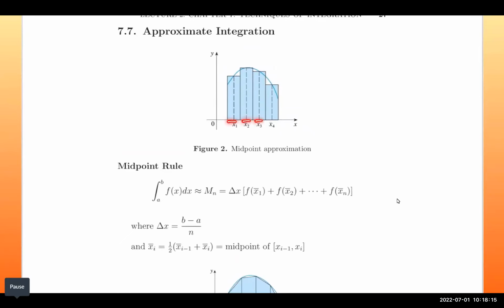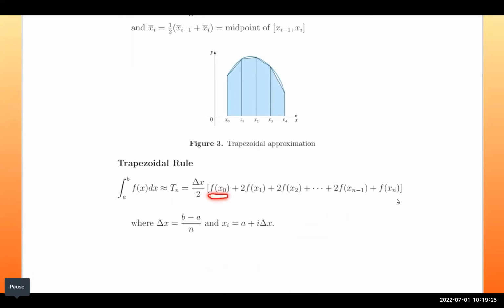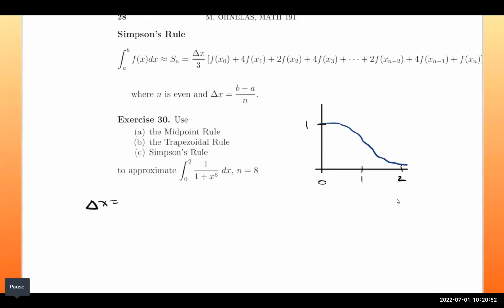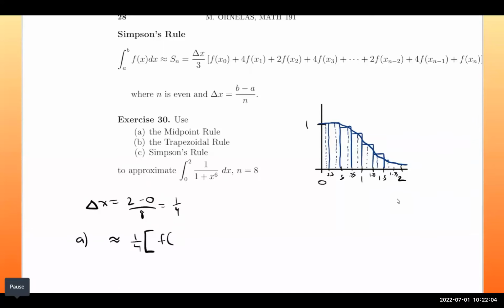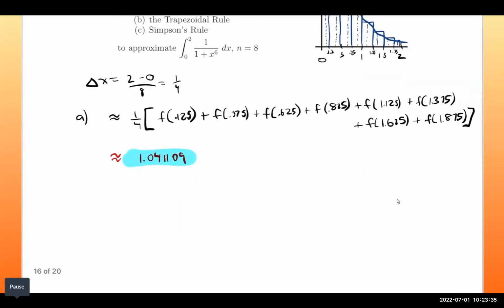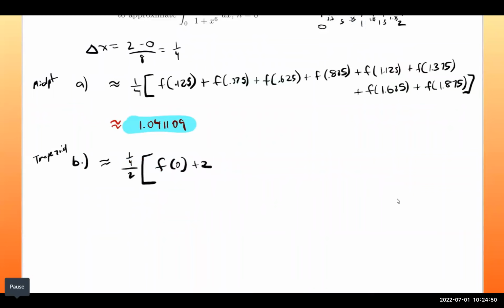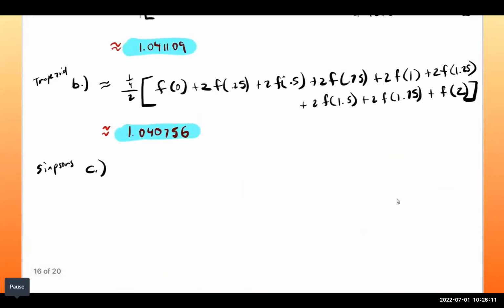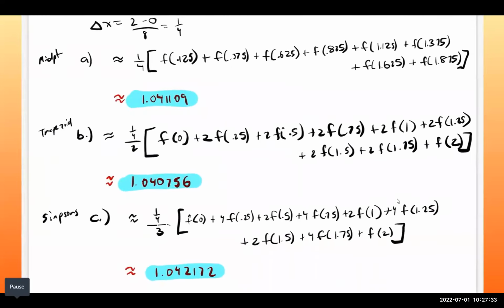Video Math 191 Ch 7: 7.7 by Mr. Nguyen & Mr. Ornelas